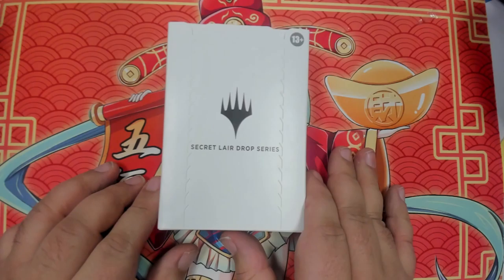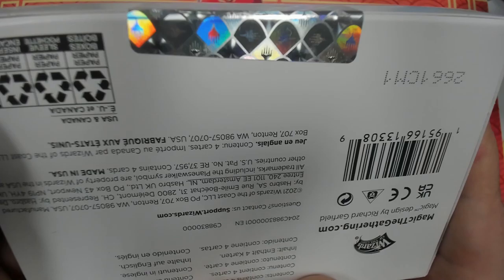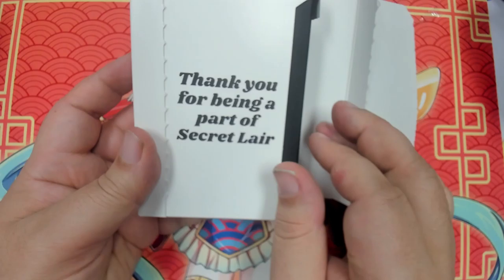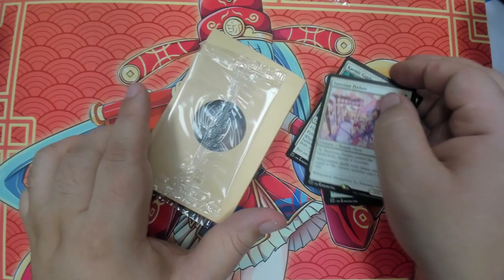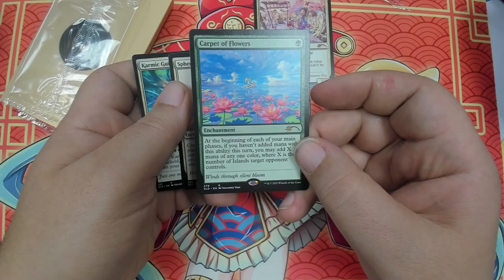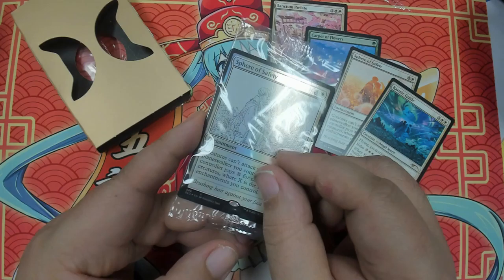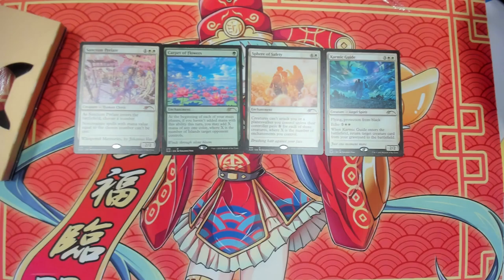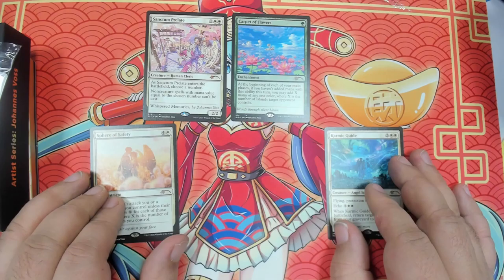MTG - Artist Series: Johannes Voss Unboxing / Review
We check out the new Art Cards by Johaness Voss. They're Pretty cool.